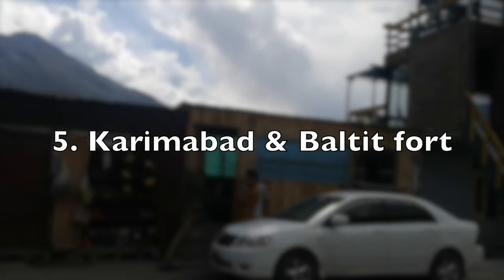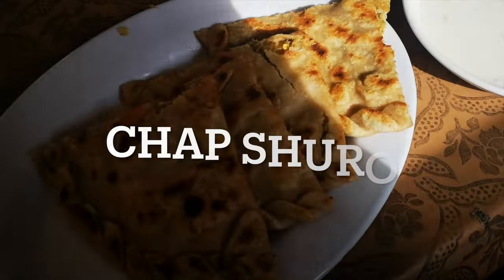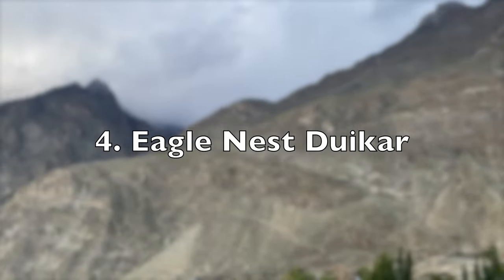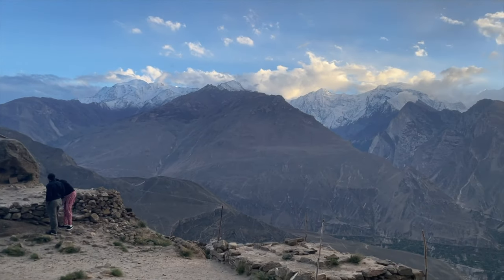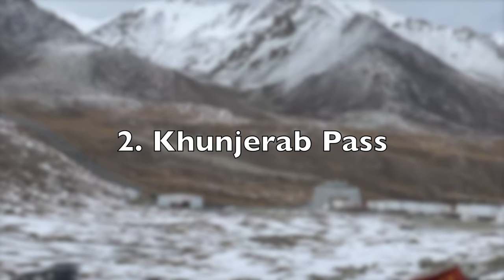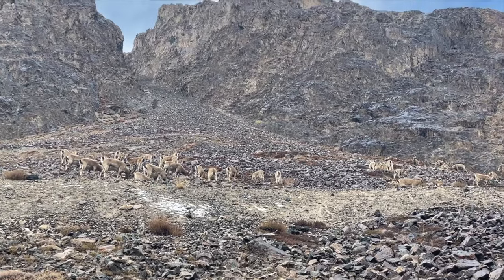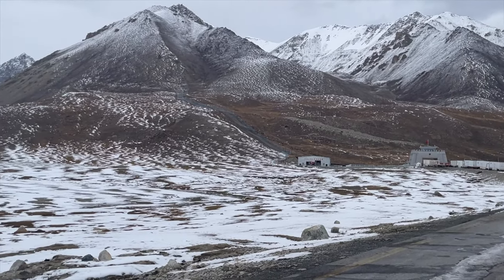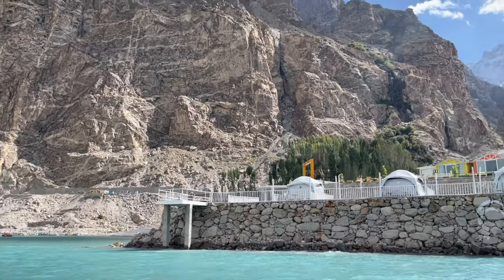Top 5 Things to do at Hunza Valley, Pakistan 🇵🇰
Hunza valley is one of the super beautiful and historical regions in Gilgit Baltistan. In this video, check out Top 5 things that you must do when you visit Hunza Valley.

Contents of this video:

0:00 - Intro
0:31 - Karimabad & Baltit Fort
4:20 - Eagle Nest Duikar
5:54 - Passu Cones
7:17 - Khunjerab Pass
10:42 - Attabad Lake

During our trip to Hunza, we also visited Skardu. Do check out following videos of Skardu trip:

We love to "Travel to Explore" and through our channel, we share our experience of different beautiful places that we visited together. Our videos not only provide information about various places but will also help many travellers to plan their itinerary in order to cover as many places as possible.